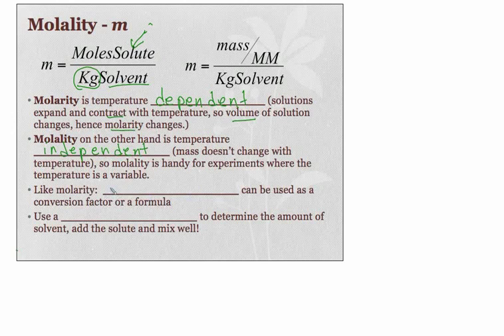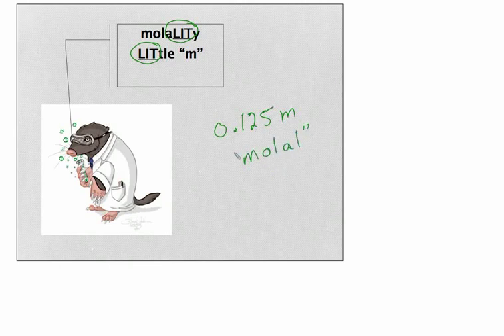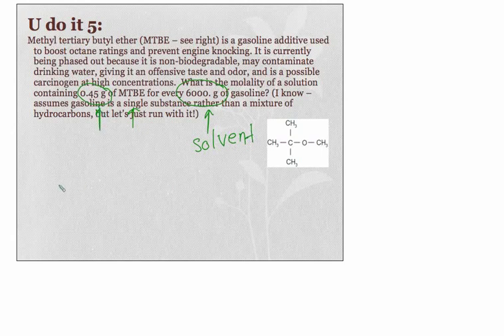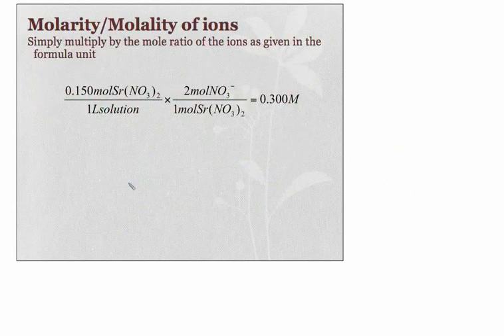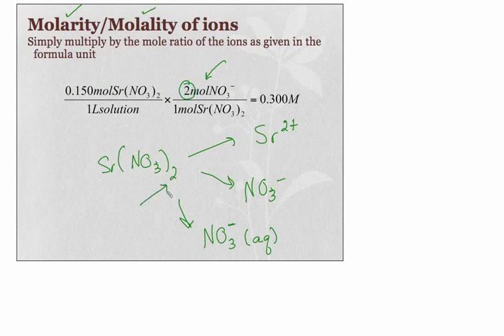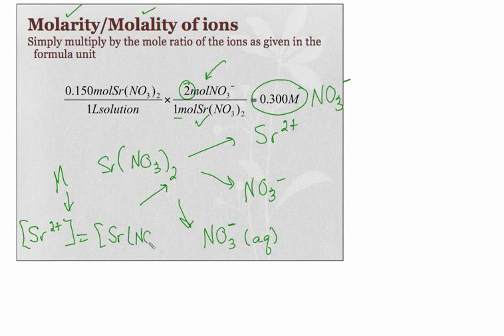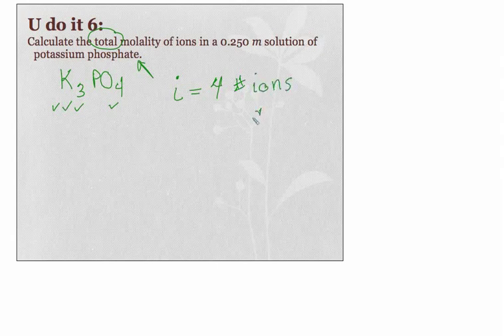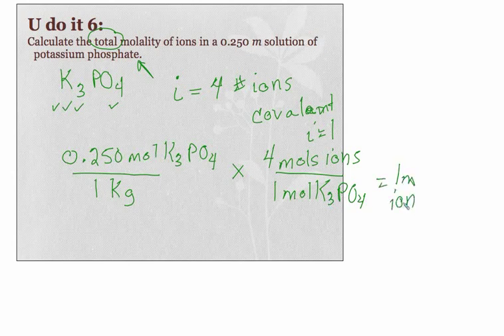Leggett AP Chem TOT 5 Molality